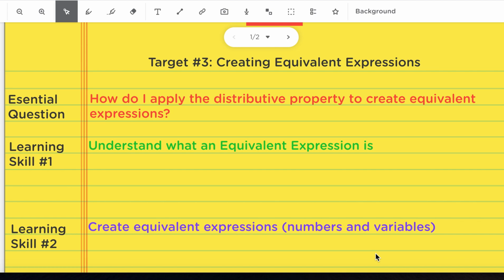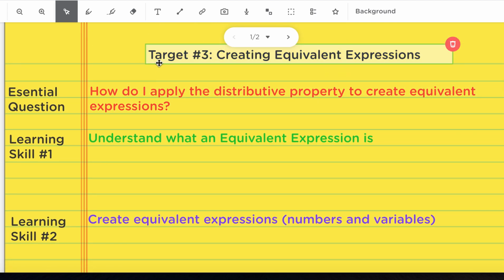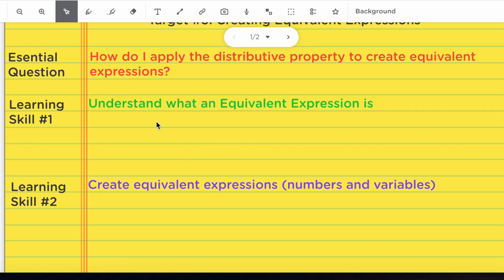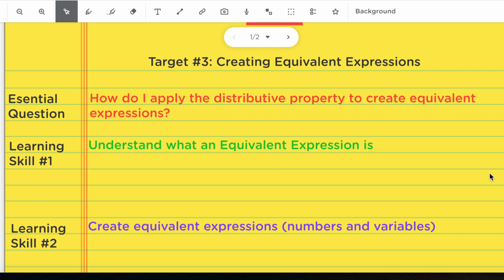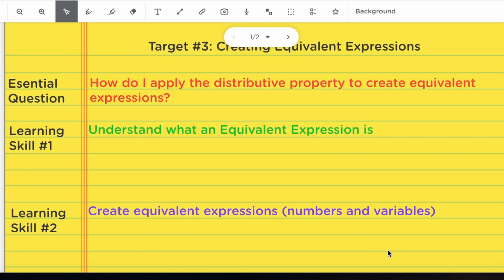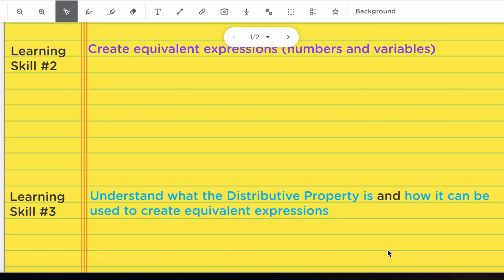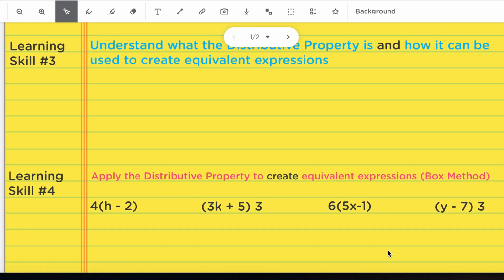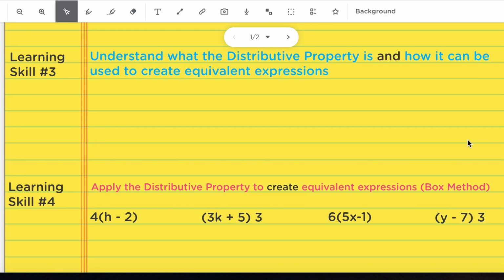Notes Template Creating Equivalent Expressions